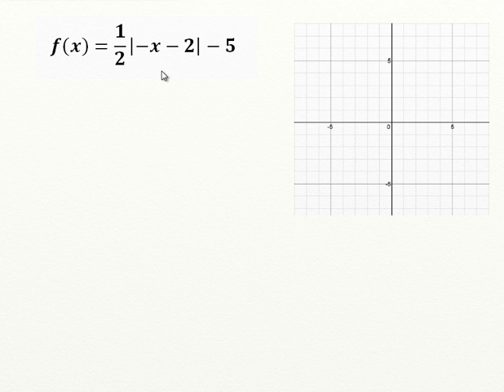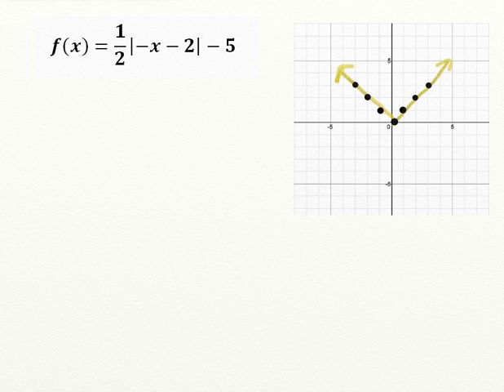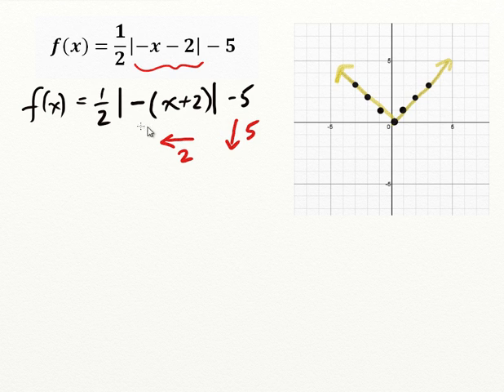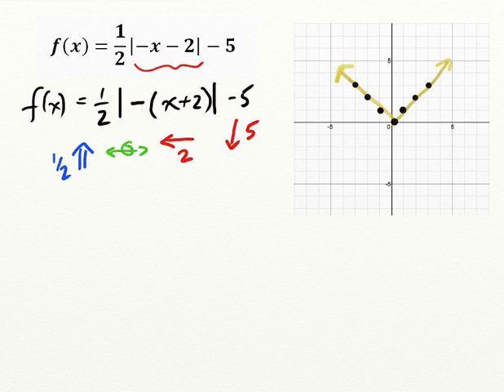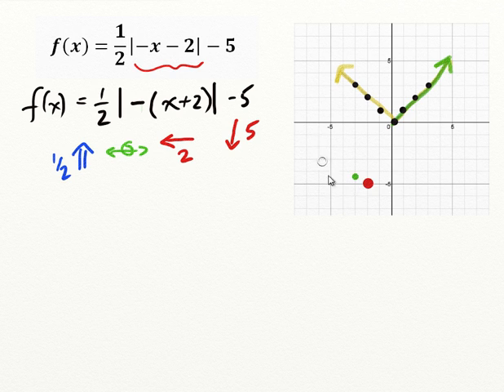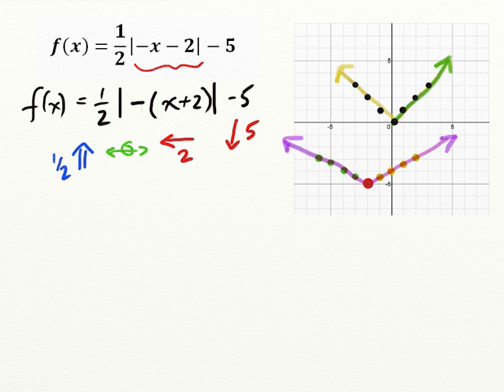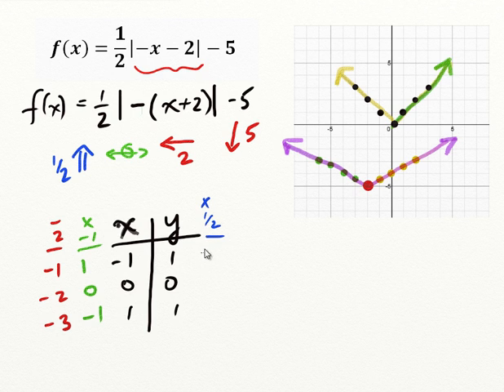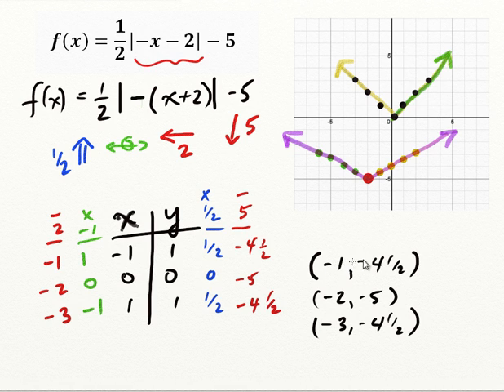MCR3U Unit 1: Sketching Absolute Value Function